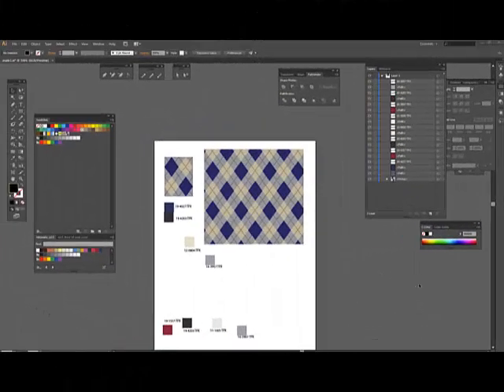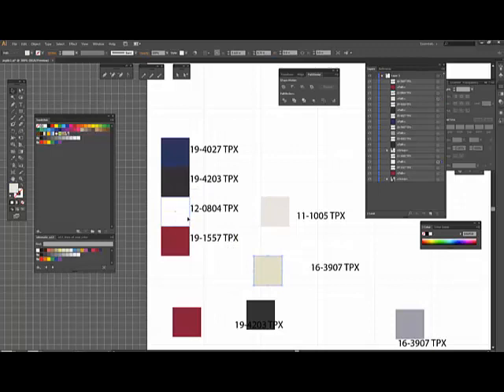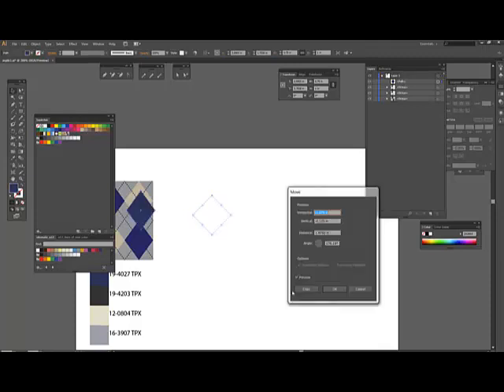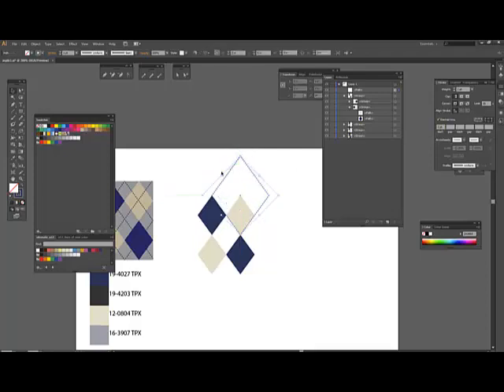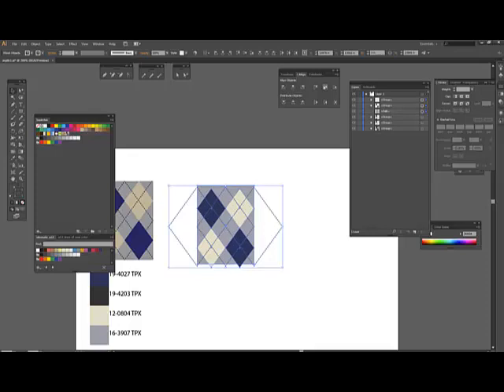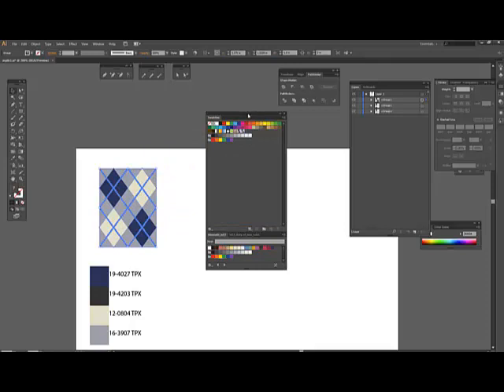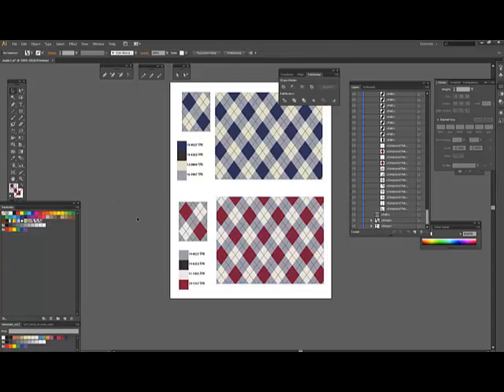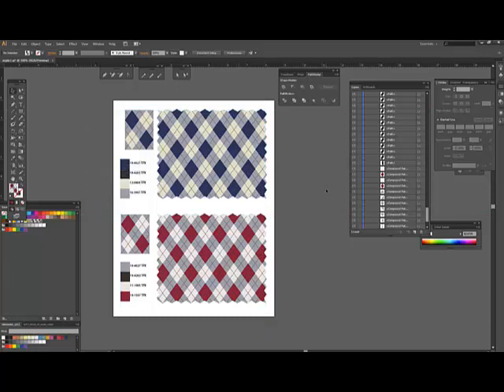Adobe Illustrator CS6 - Make a simple argyle pattern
Video Tutorial for simple argyle pattern in Adobe CS6